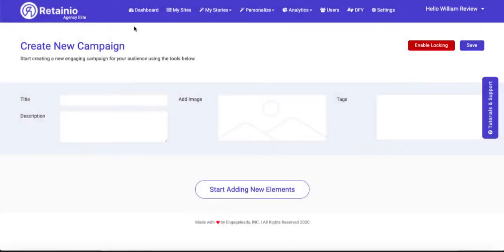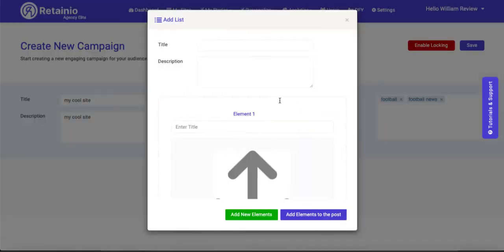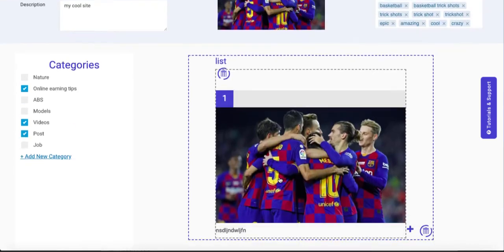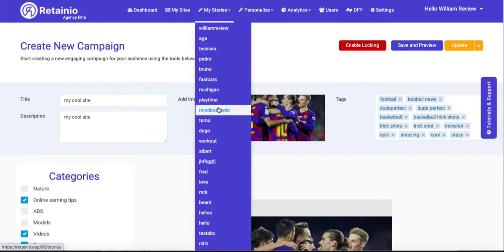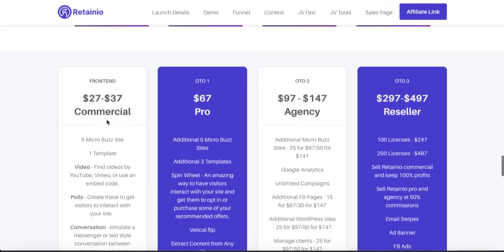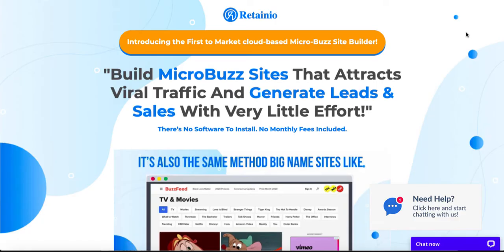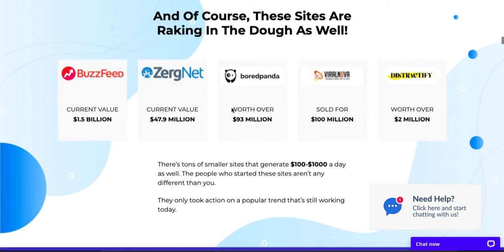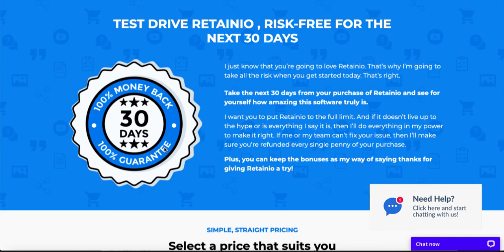Retainio Review - It's a Legit Way to Make Passive Income Online or a Scam?